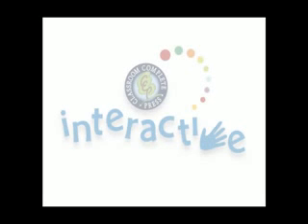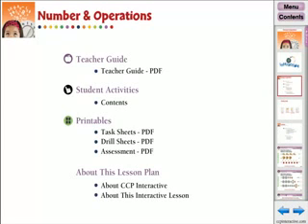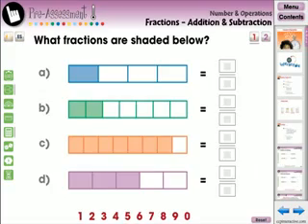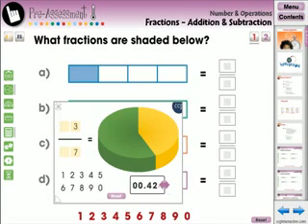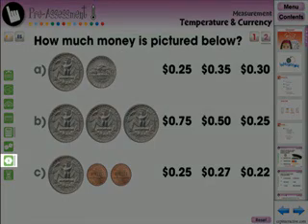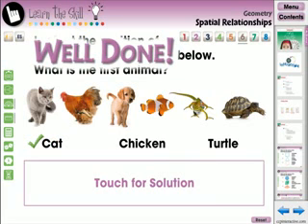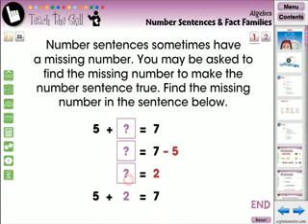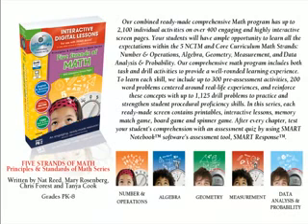Five Strands of Math Interactive Whiteboard Demo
TeacherTube User: Ccpinteractive

Our combined readymade comprehensive Math program has up to 2100 individual activities on over 400 engaging and highly interactive screen pages. Your students will have ample opportunity to learn all the expectations within the 5 NCTM and Core Curriculum Math Strands Nu